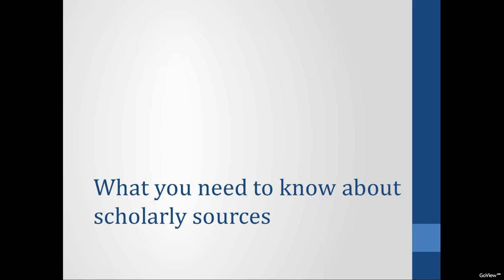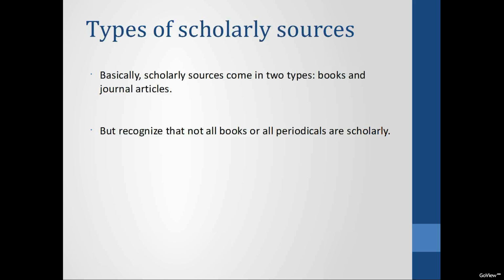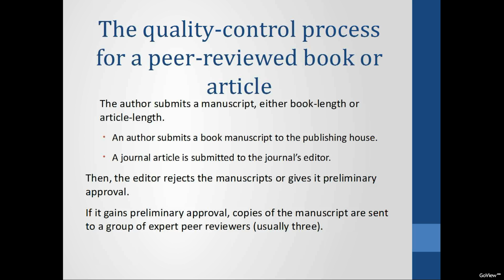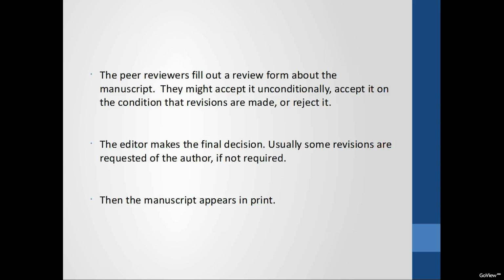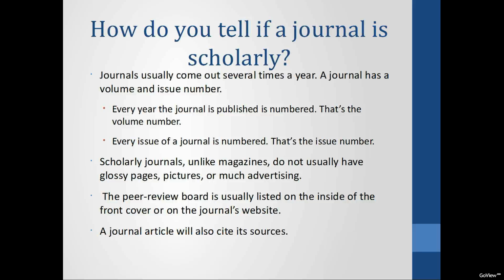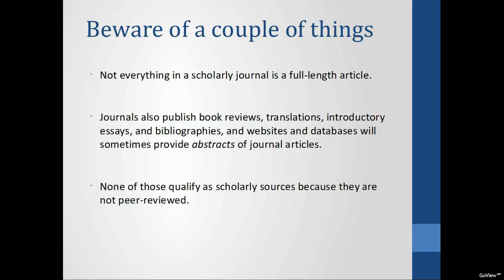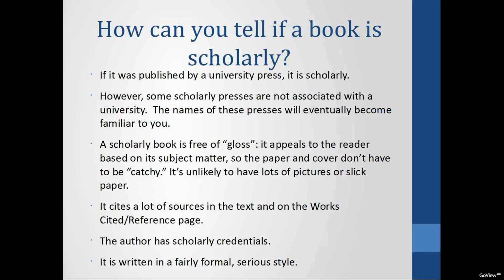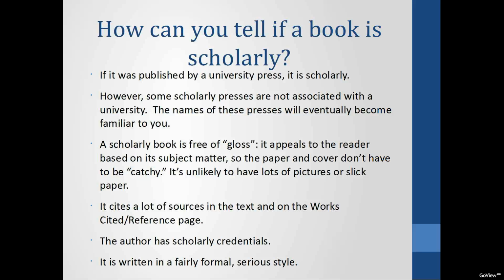Intro to Scholarly Sources